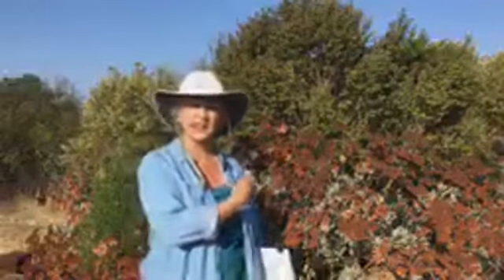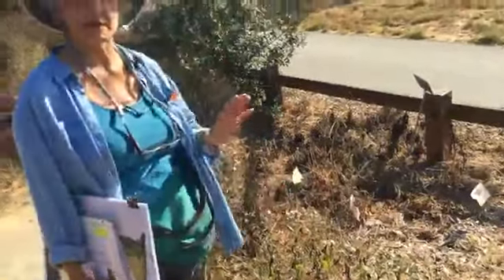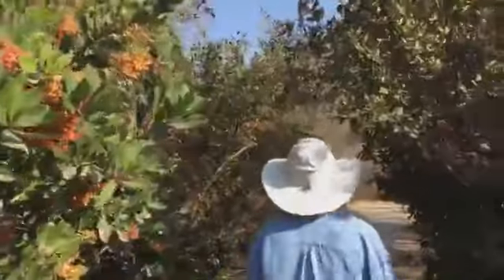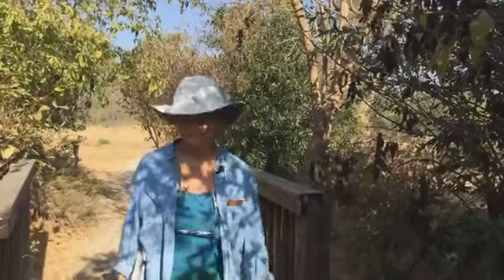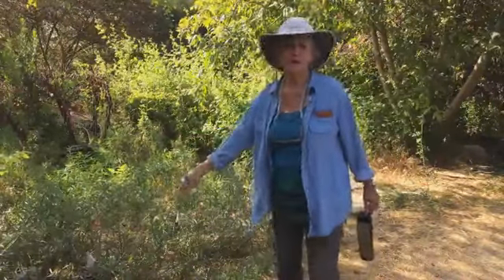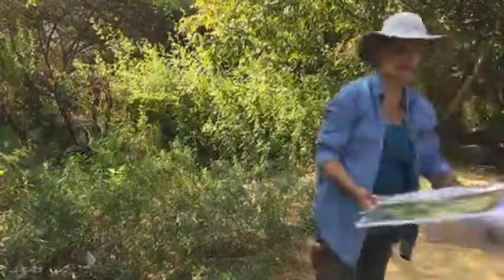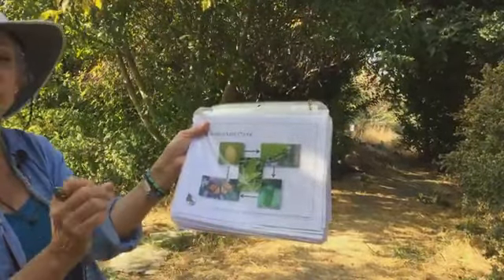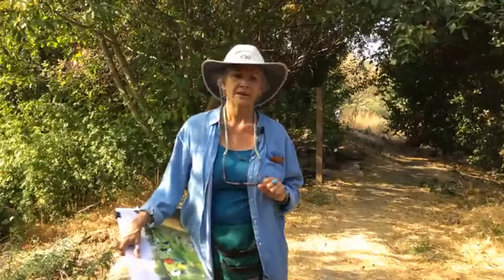What's Up at Ulistac?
What does Ulistac Natural Area look like in the fall season? Come take a virtual walk with us as we explore the area and see how it has changed with the coming of autumn. Meet Janay, a member of the Ulistac Natural Area Restoration and Education Project, as she shows us around this pocket of wild in middle of the City of Santa Clara.